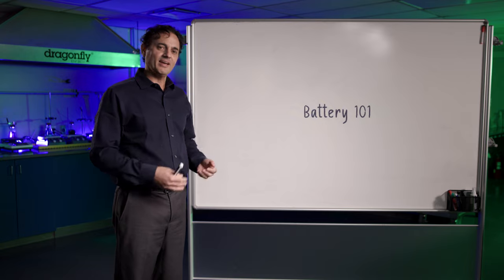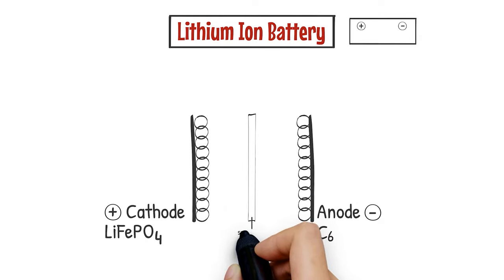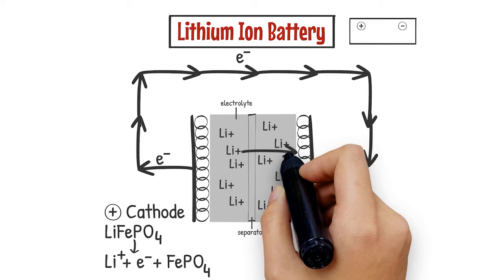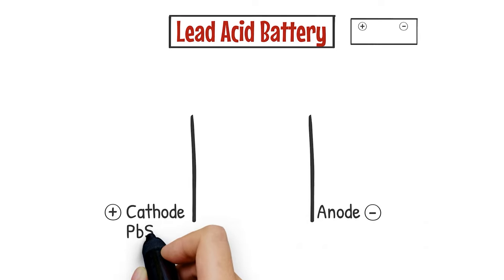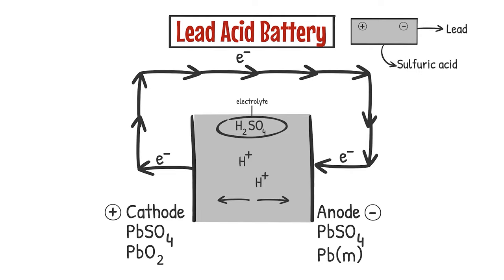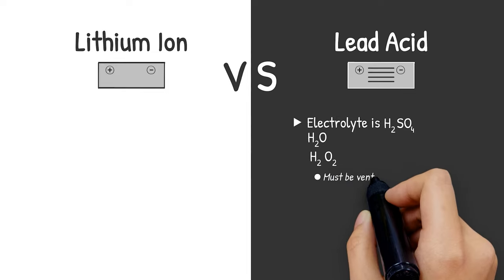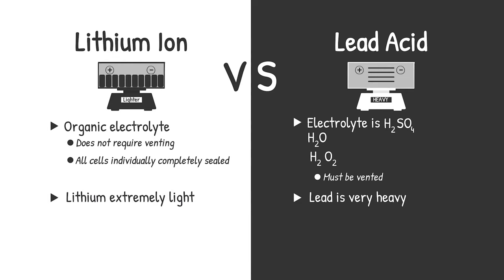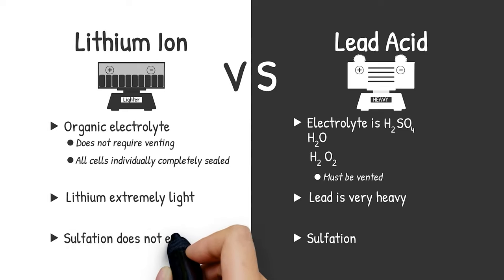Battery 101: The Fundamentals of How A Lithium-Ion Battery Works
Anode, cathode, and electrolyte. In this video, we break down exactly how a lithium-ion battery works and compare the process to that of a lead acid battery.